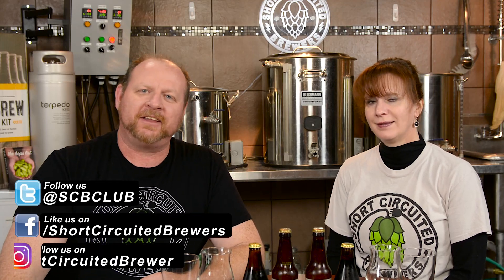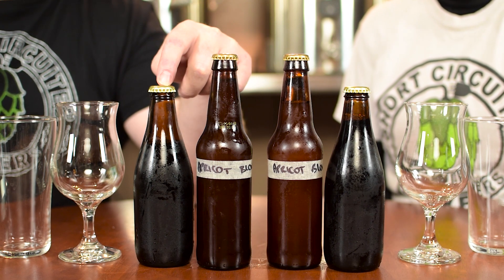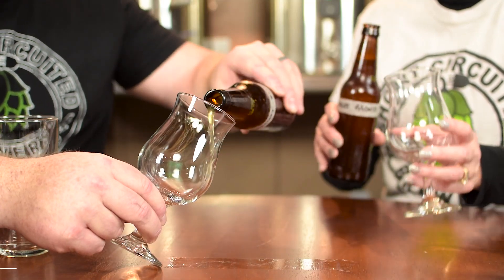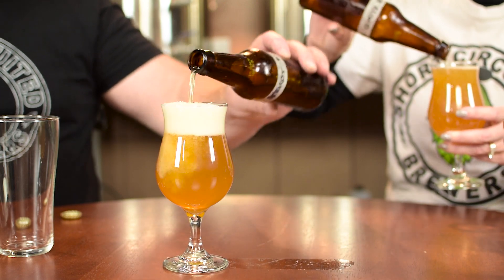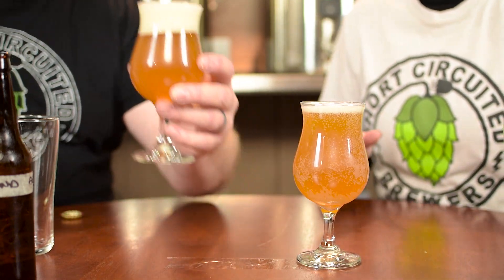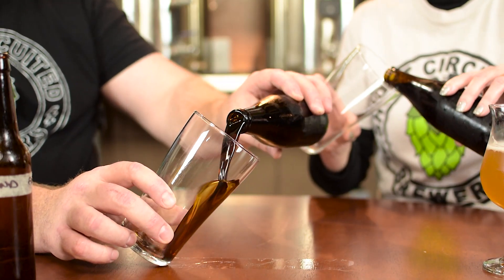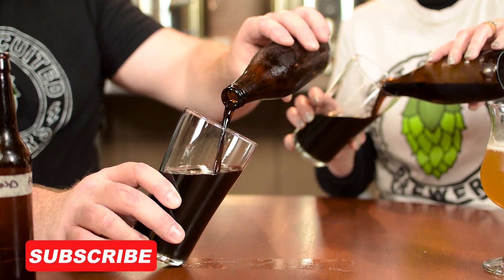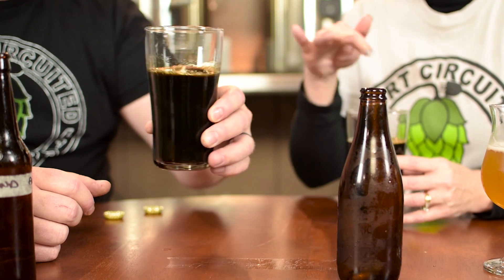Beer Mail from Finland!!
Leo, and great friend and supporter of the channel sent us a couple of his beers to try all the way from FINLAND!!! Amazing! Thank you Leo!!